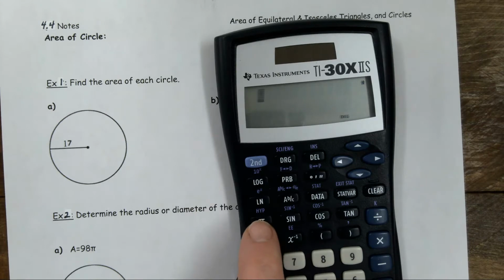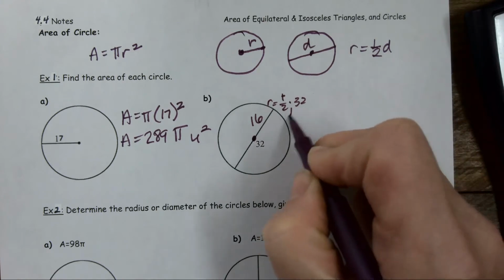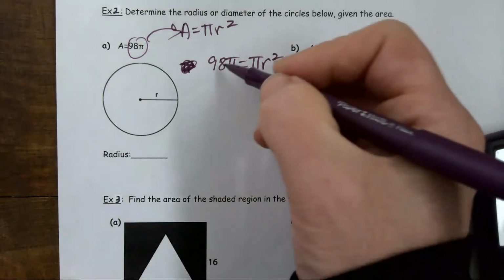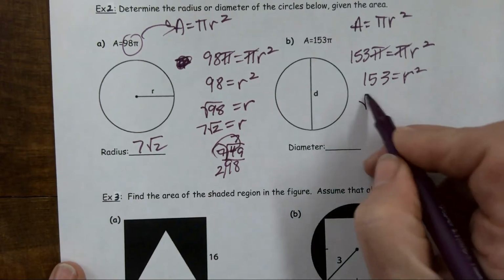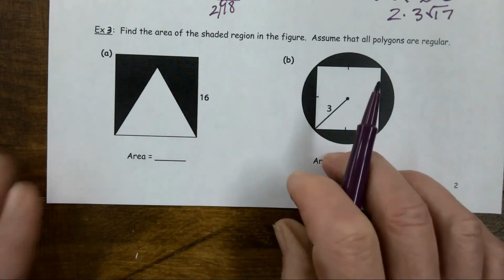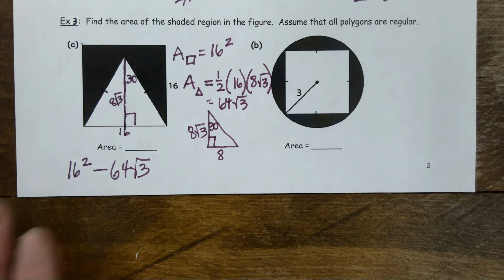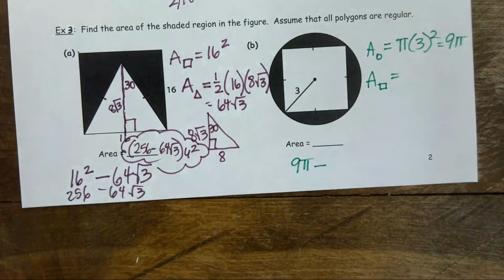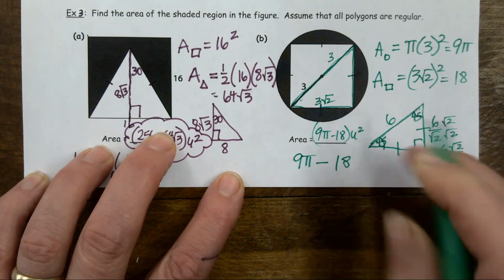4.4 NOTES Area of Circles